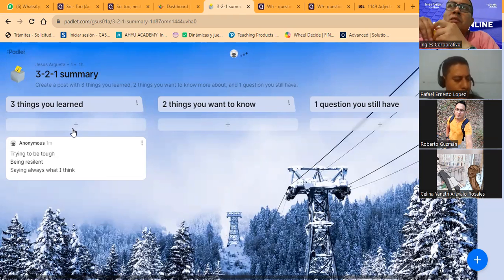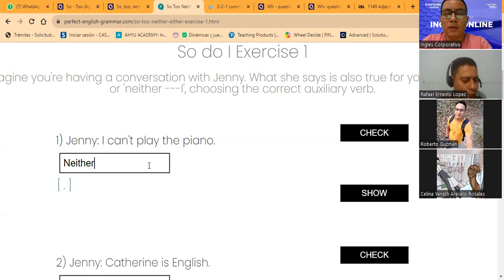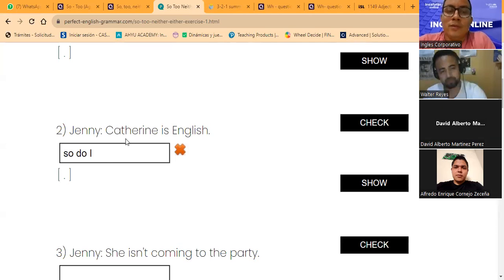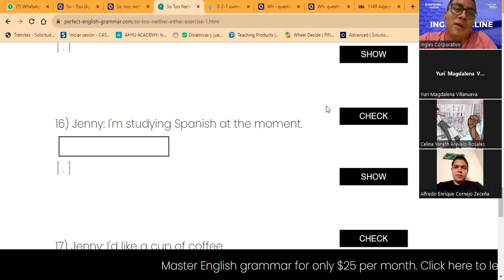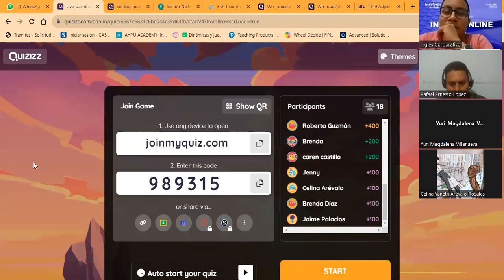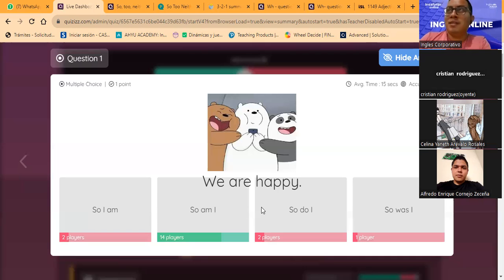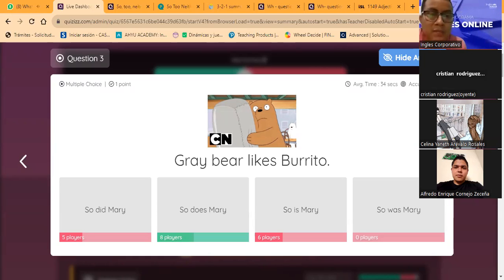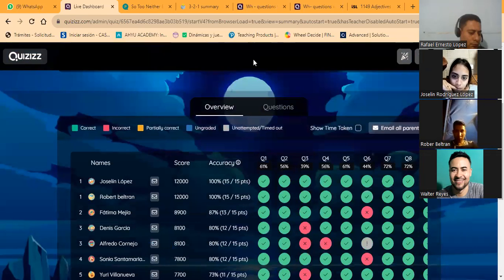SESSION 7-29-11-23-FI-REGA-154-SO,TOO, NEITHER, EITHER